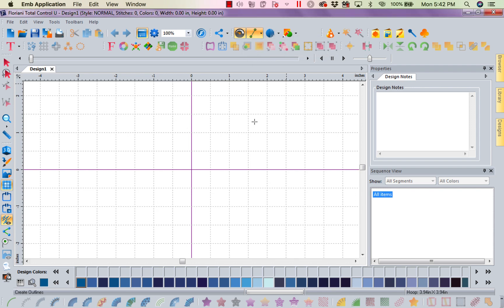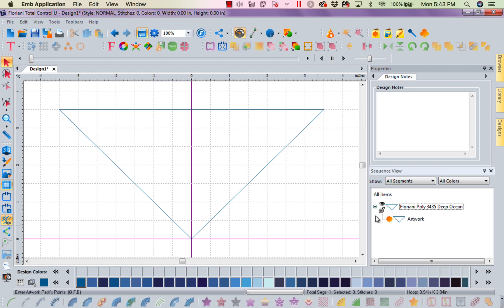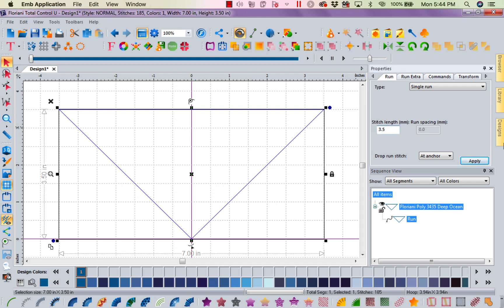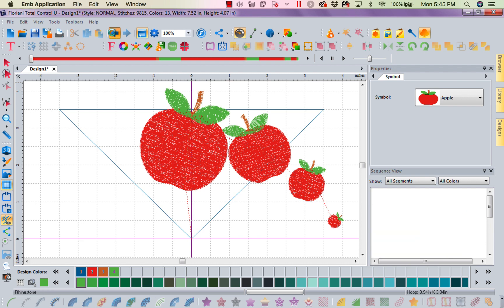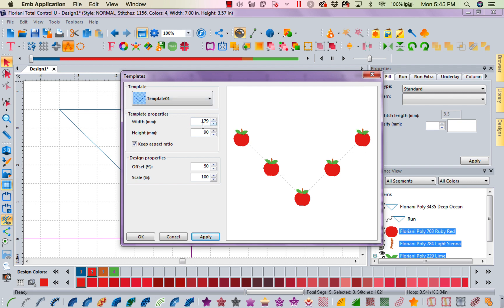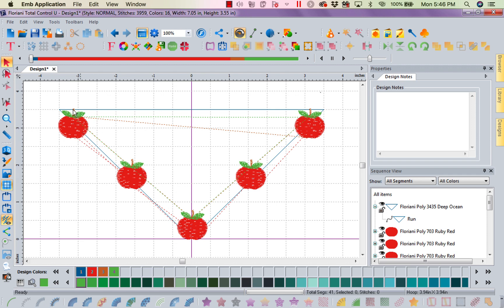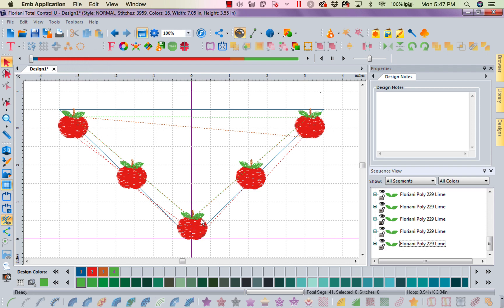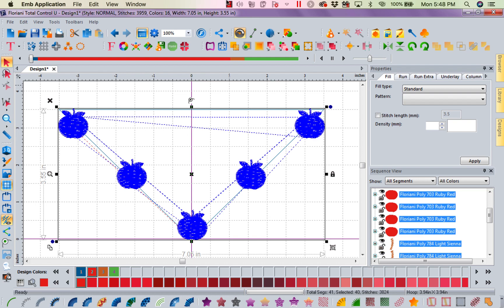Symbols and the Template Tool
Freshen up your creativity with symbols and the FTC-U software. Kathi Quinn shows you how to use the symbols and template tools.